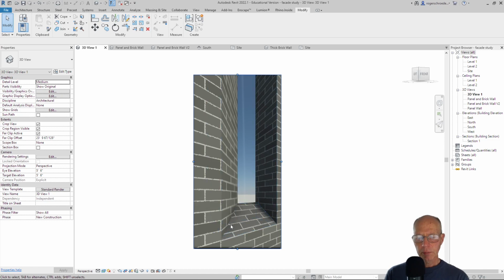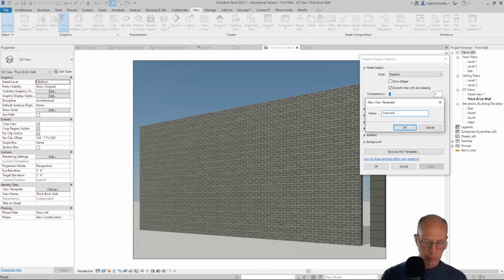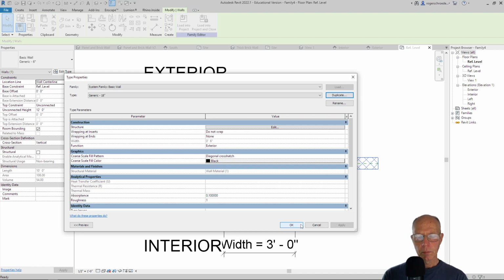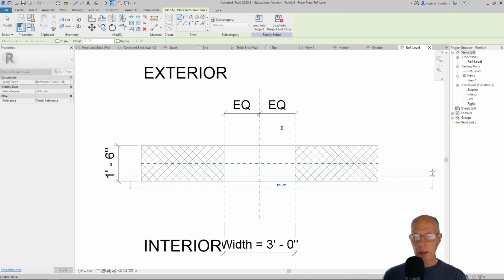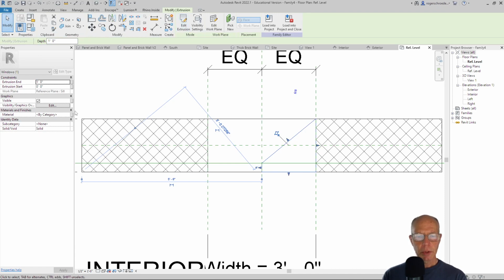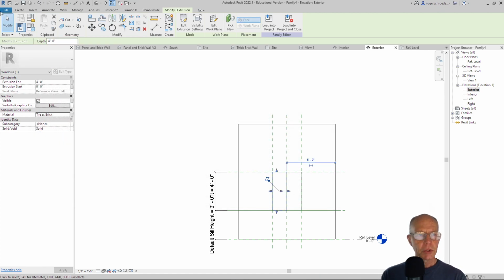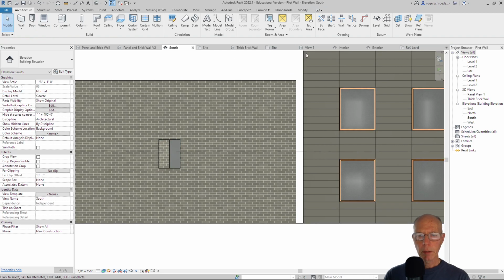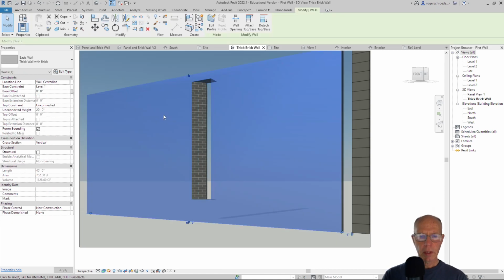CV14 4 Start Deep Window 7min